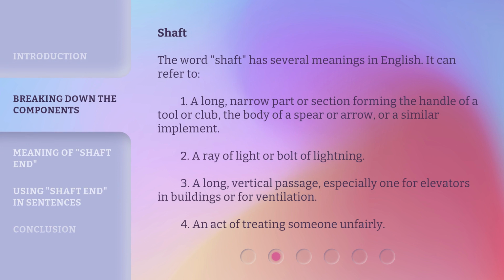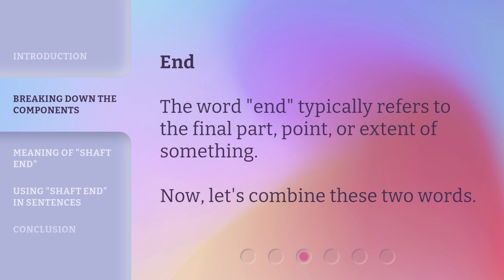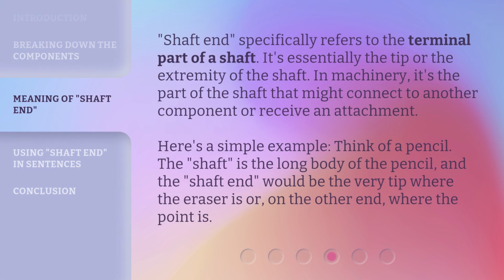Understanding the Phrase "Shaft End"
Understanding the Phrase 'Shaft End' • Dive into the meaning of the English phrase 'shaft end' and learn how to use it correctly. Discover the components of the phrase, its specific meaning, and examples of how it is used in sentences. Enhance your vocabulary and communication skills with this informative video!

00:00 • Introduction - Understanding the Phrase "Shaft End"
00:25 • Breaking Down the Components
01:11 • Meaning of "Shaft End"
01:44 • Using "Shaft End" in Sentences